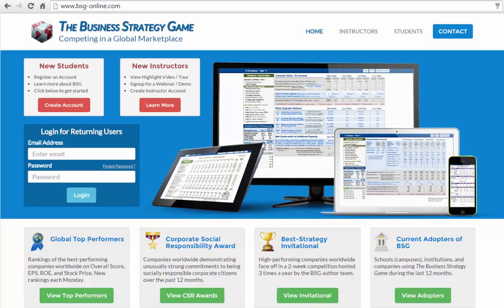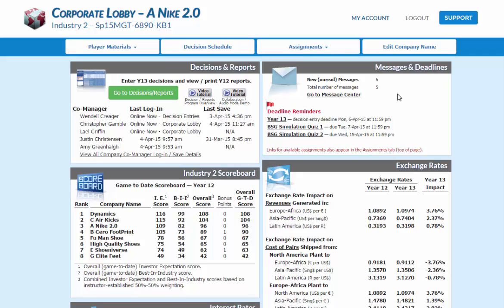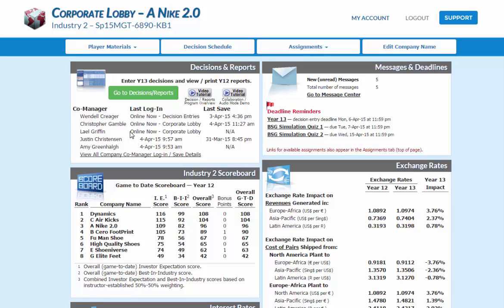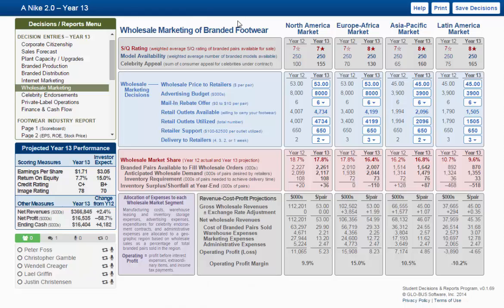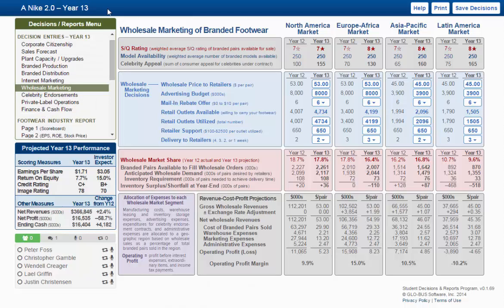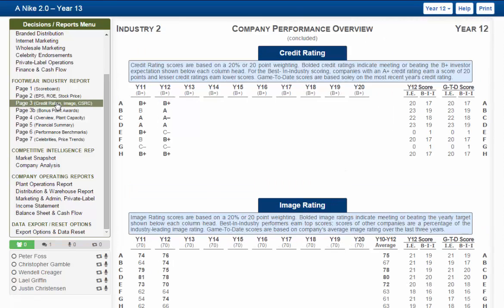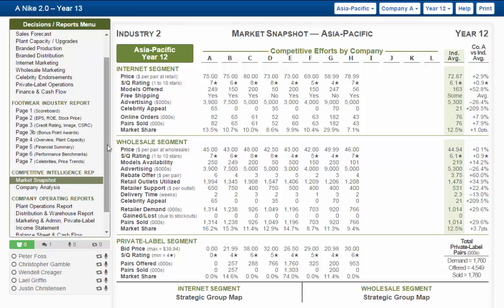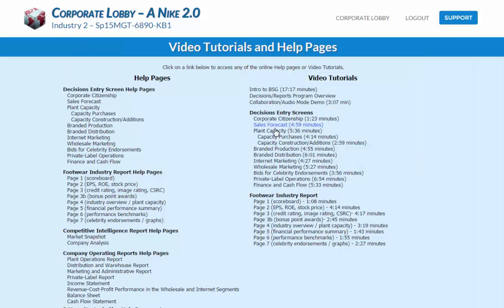BSG Student Site Tour